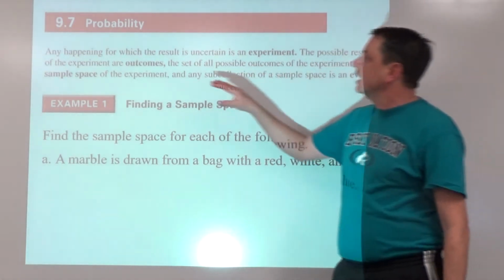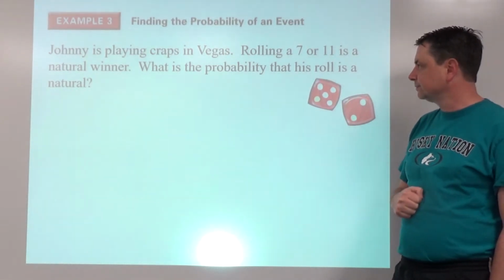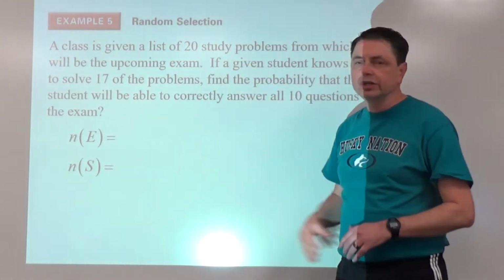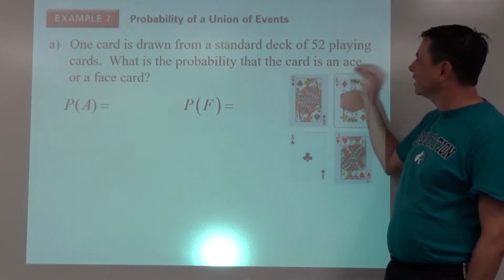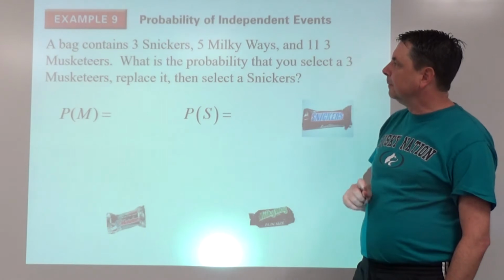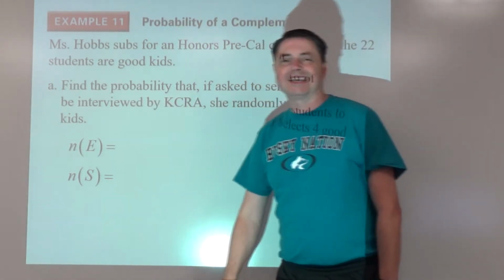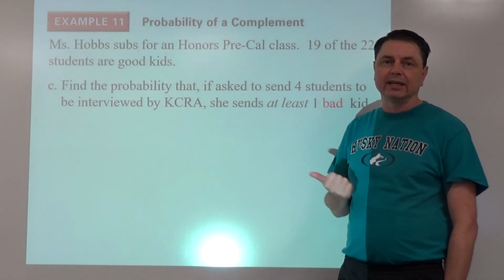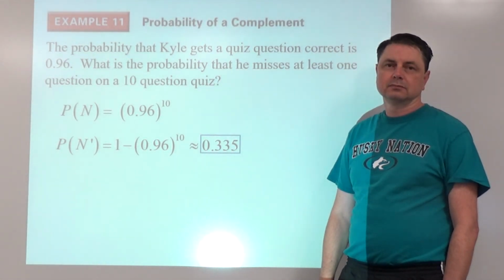Honors PreCalculus 9.7 Probability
Honors PreCalculus
Lesson 9.7
Sequences, Series, and Probability
Probability